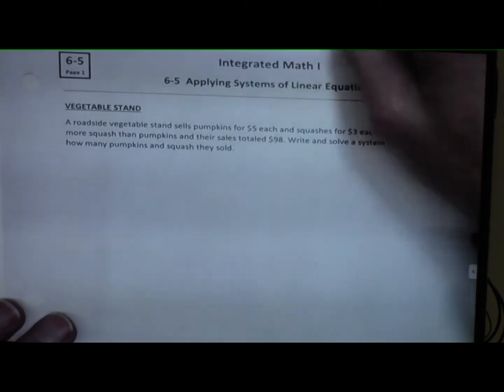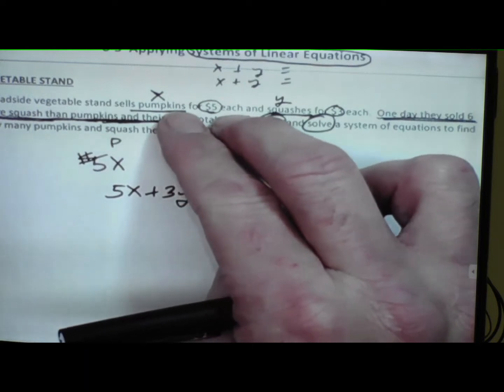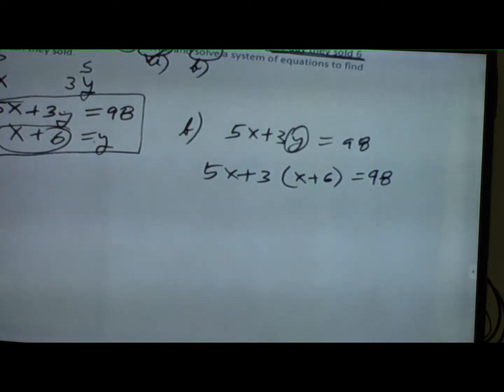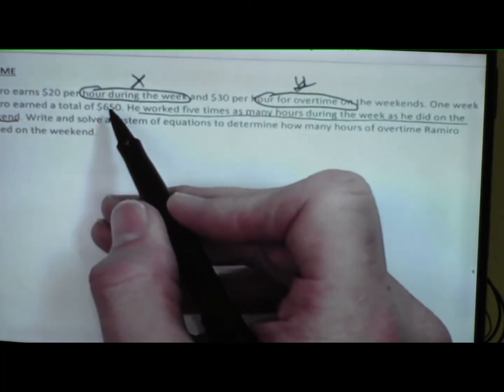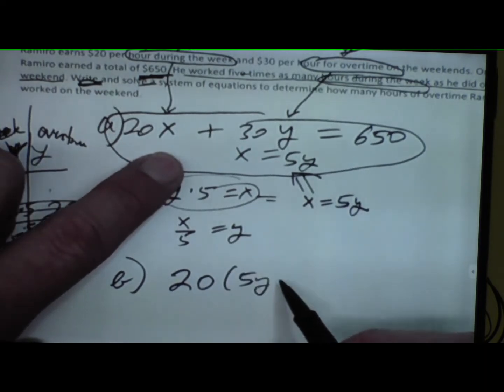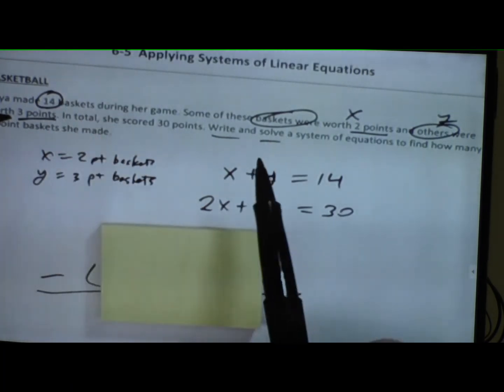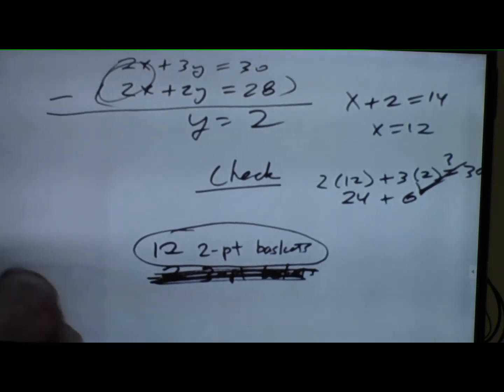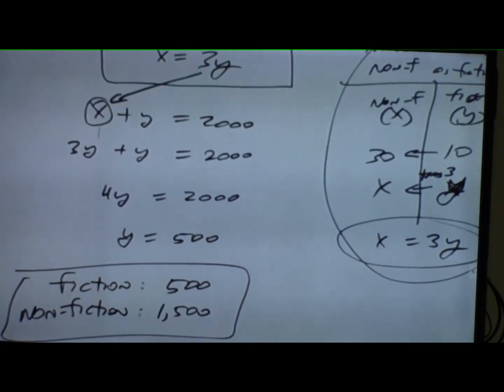6-5 Apply Systems Of Linear Equations IMI